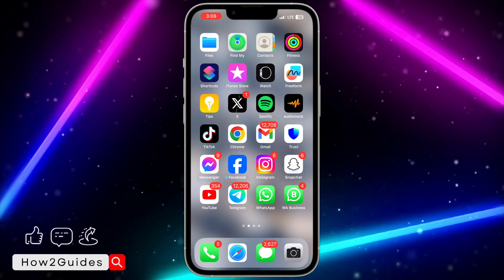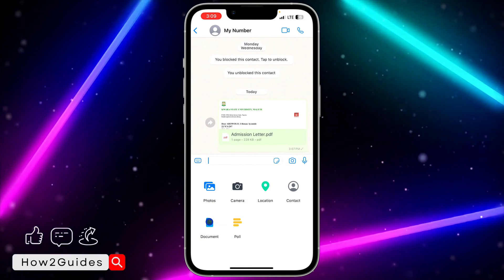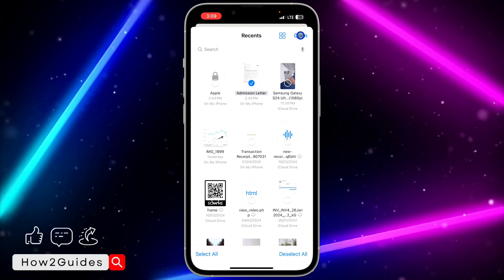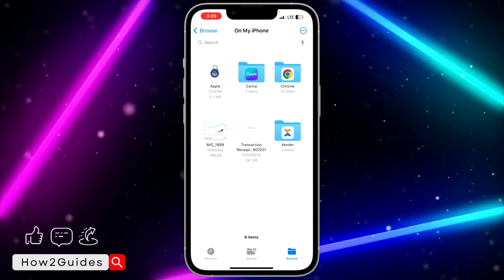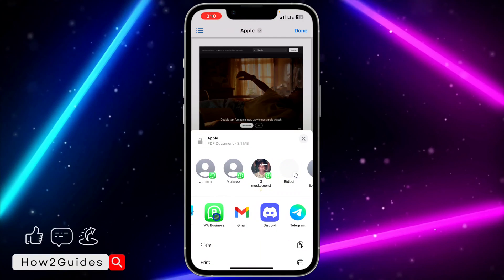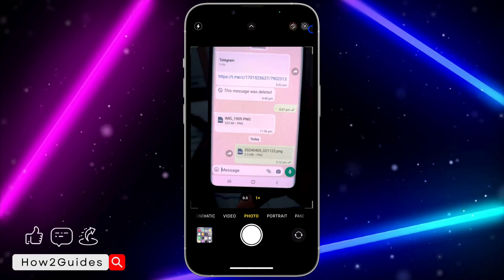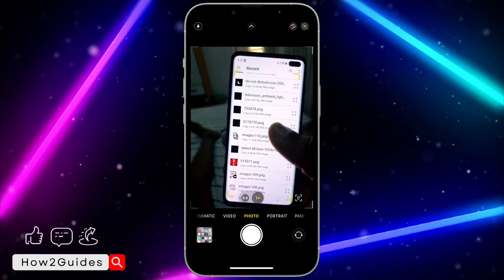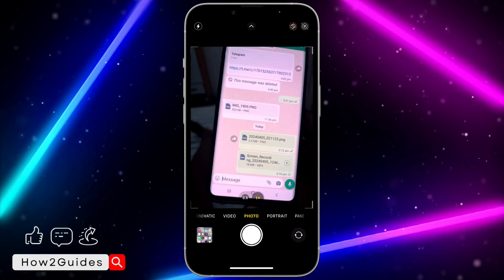How to Send PDF on WhatsApp - Share PDF in WhatsApp (iPhone & Android)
Learn how to easily send PDF documents on WhatsApp with our step-by-step guide! Whether you're sharing important files or collaborating with colleagues, this tutorial has you covered. Discover simple methods to send PDFs directly through WhatsApp on both iPhone and Android devices. Watch now and streamline your document sharing process with WhatsApp!